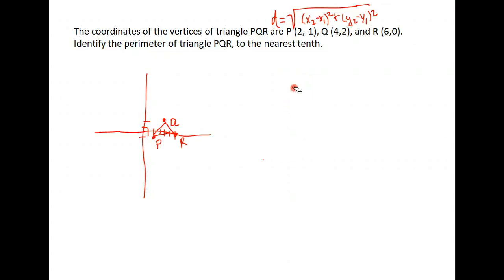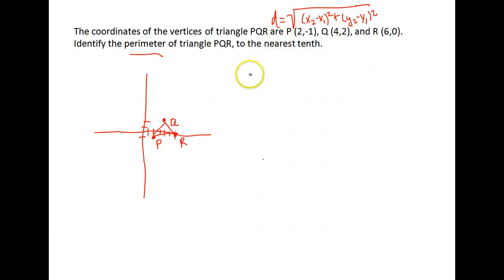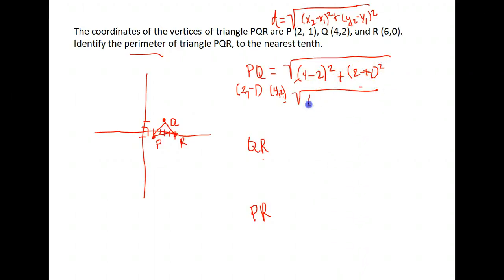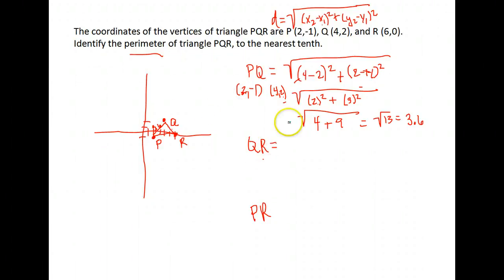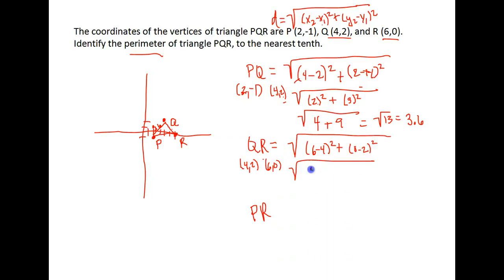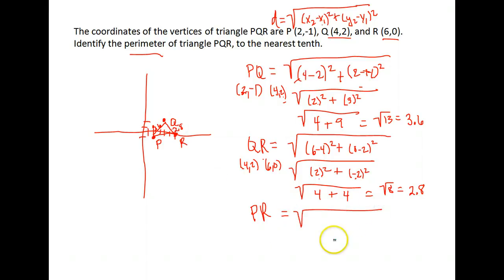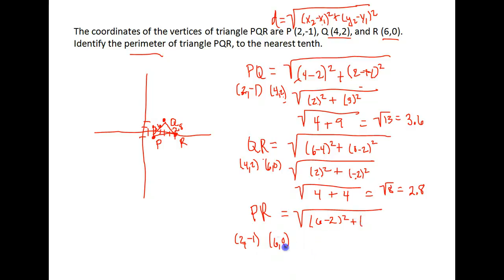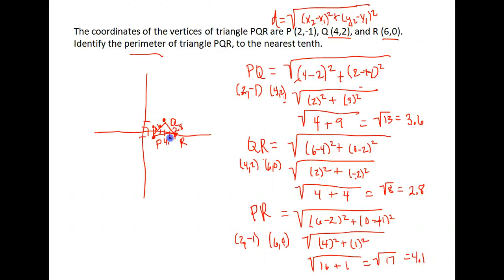Geometry help with final review #17